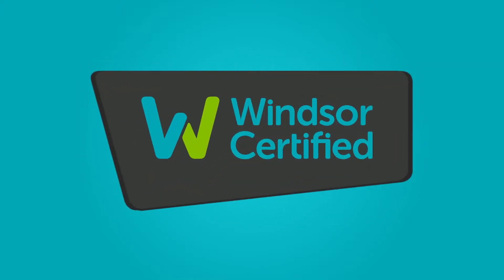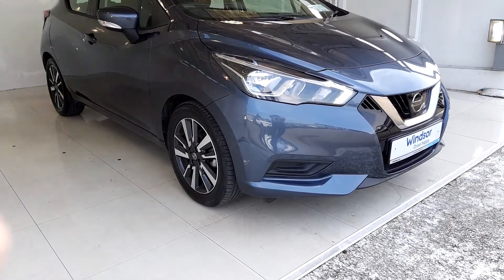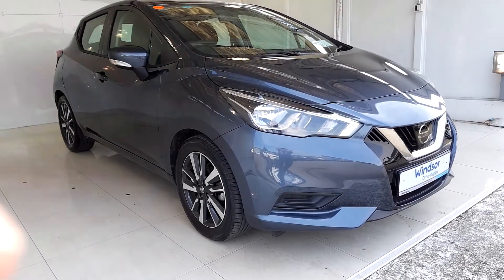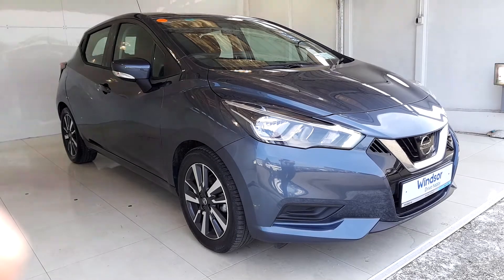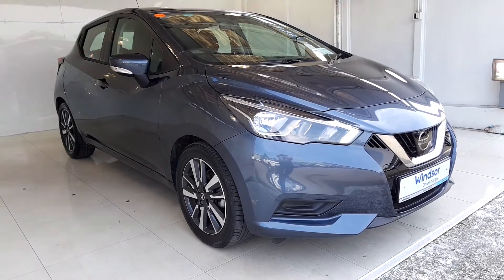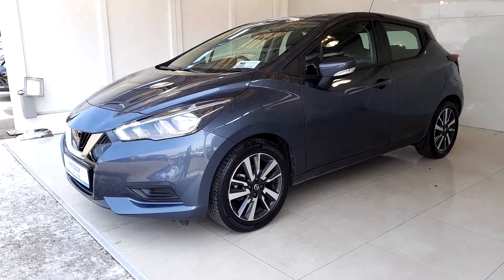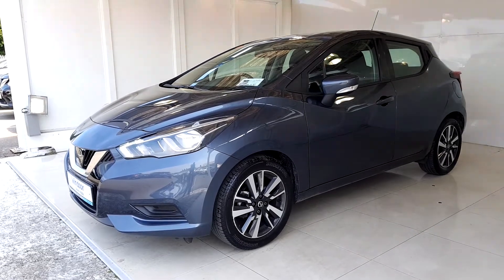191D33187 - 2019 Nissan Micra 1.0 SV 14,995